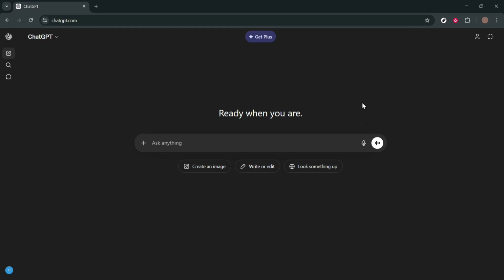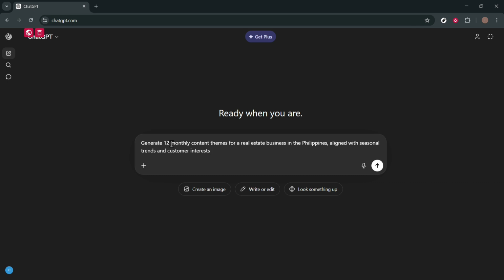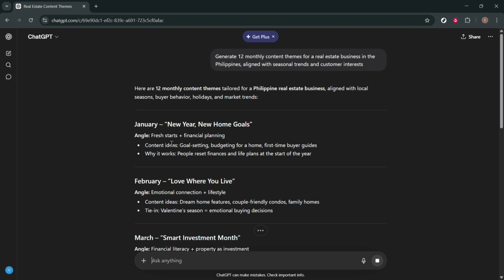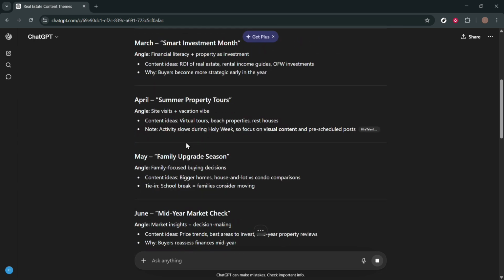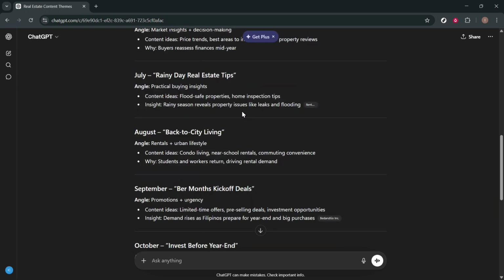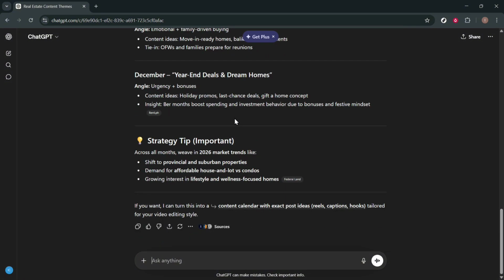How to Create a Content Calendar for Social Media with ChatGPT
Learn how to create a full social media content calendar using ChatGPT 📅🚀 In this tutorial, I’ll show you how to plan 30 days of content, generate post ideas, and stay consistent using AI.